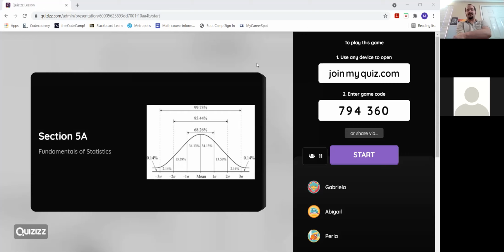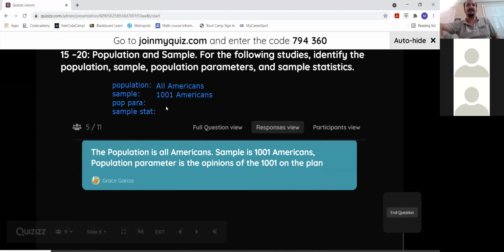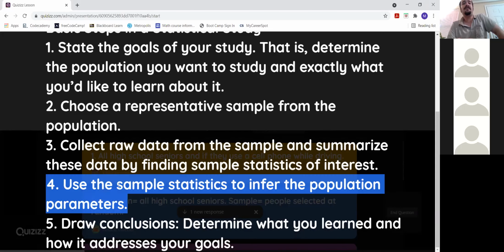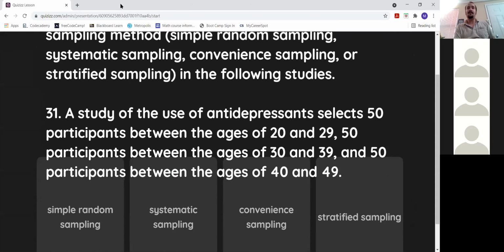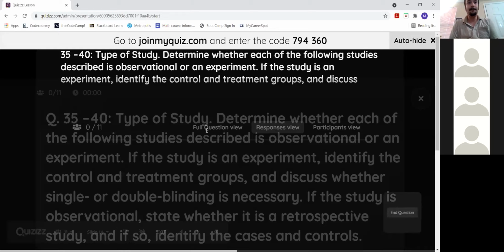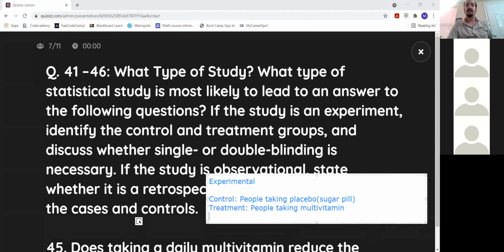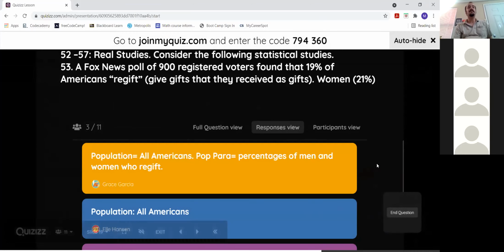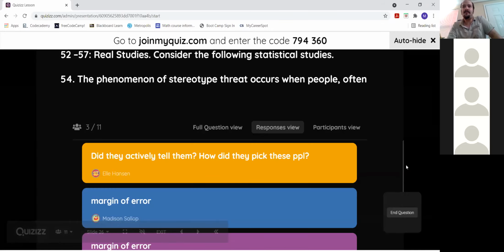Math 1332 Section 009 Date 5/3/21